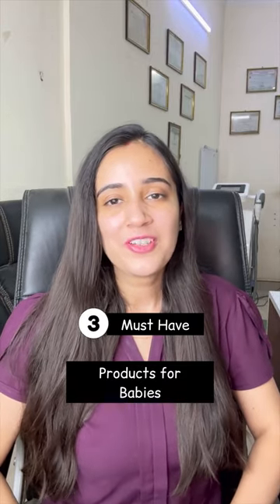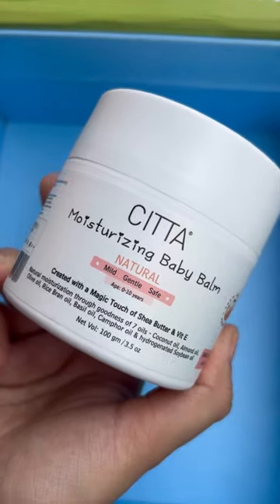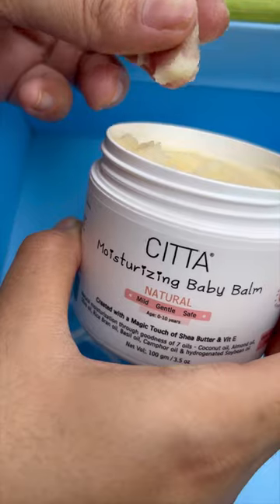3 Must have baby products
👉 Try citta moisturising baby balm , contains shea butter, vitamin E ,and 7 natural oils : coconut oil,  almond oil, olive oil,rice bran oil, camphor oil, basil oil and hydrogenated soyabean oil .This can be used daily for baby's dry skin, makes the skin nourished and moisturised for longer period of time
👉Aveeno body wash for babies
👉Sebamed baby sunscreen